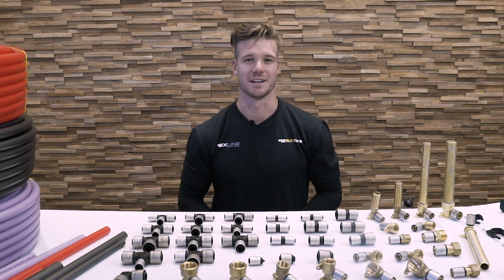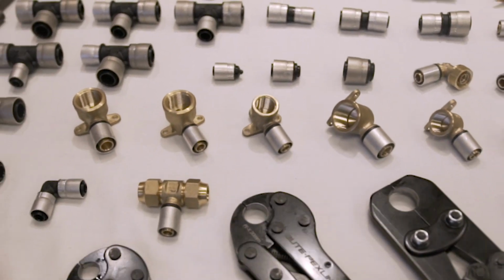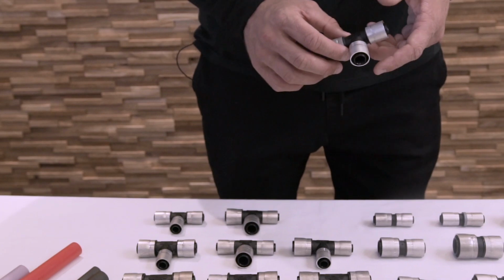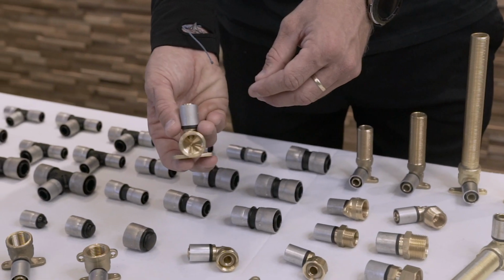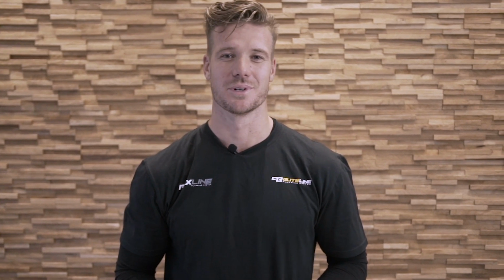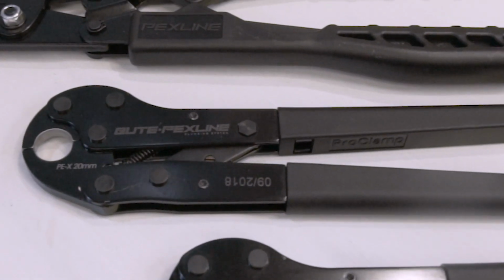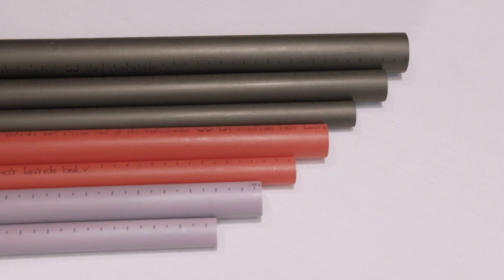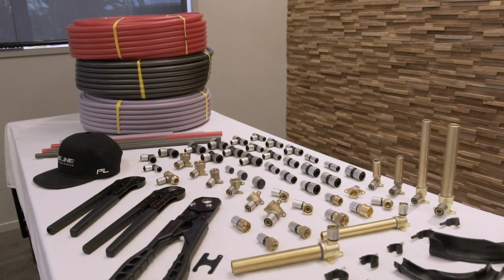NEW: Pexline Plumbing System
NEW from Buteline is the Pexline Plumbing System for discerning plumbers and architects/specifiers in New Zealand.

This new PEX pipe system in 16mm, 20mm & 25mm features black polymer fittings and brass fittings that are the same easy-to-install one piece design as Buteline fittings. The polymer fittings are manufactured in New Zealand and have high tensile strength and excellent chemical resistance.

or contact 0800 BUTELINE.

Ask for Pexline at your local quality plumbing merchant!

Buteline is proud to be a New Zealand owned and operated company, originally specialising in the manufacture of the popular Buteline Polybutene-1 (PB-1) Plumbing System.

Established in 1980 and based in Auckland, New Zealand, Buteline have grown to a multinational company exporting to Australia, Malaysia, the United Kingdom and other overseas markets -- and are looking to expand.